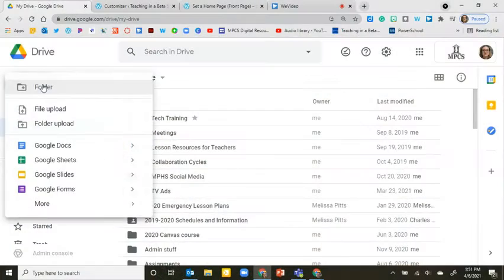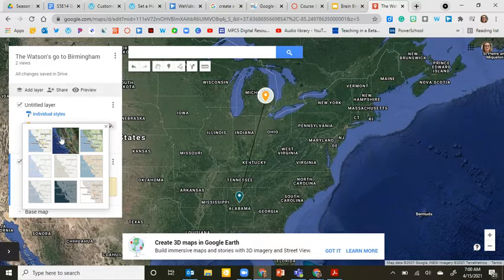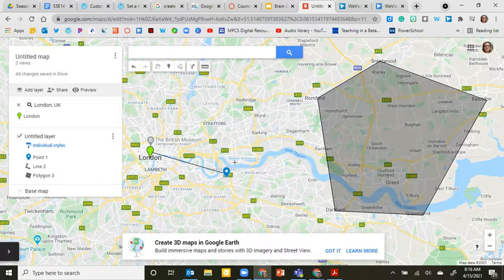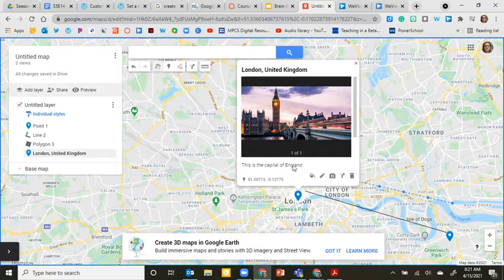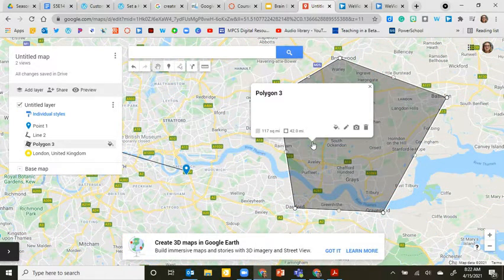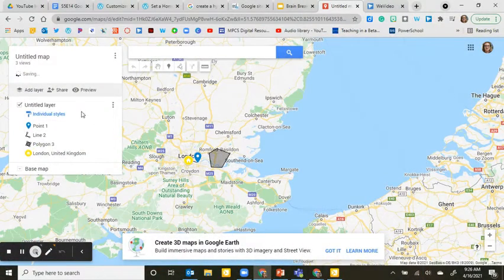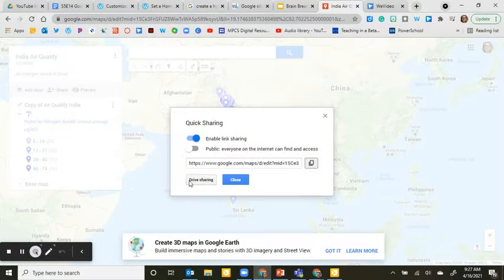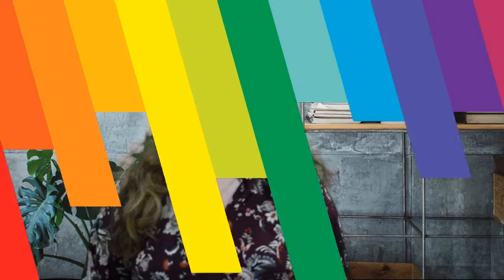Season 5 Episode 14 Google MyMaps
01:19 Toolbar Features
04:42 Customatizations
07:37 MyMaps in your Content Area
09:46 Sharing and Organizing your MyMaps
10:37 Emedding on Canvas and Google Earth

EPISODE NOTES